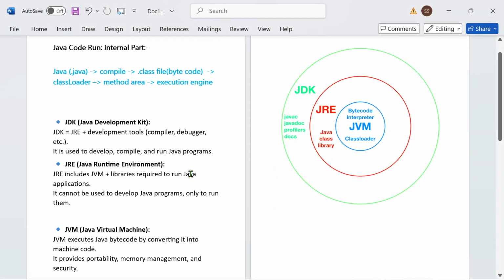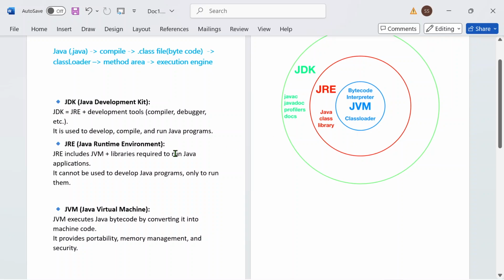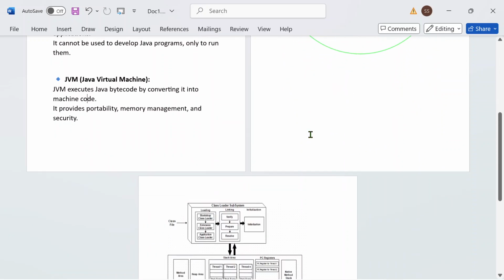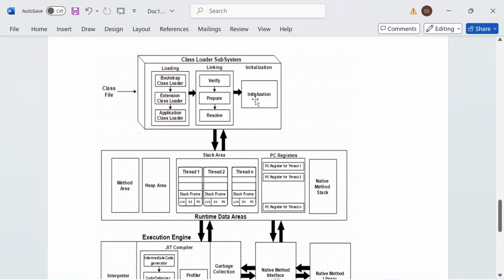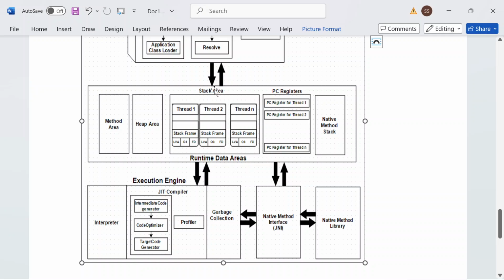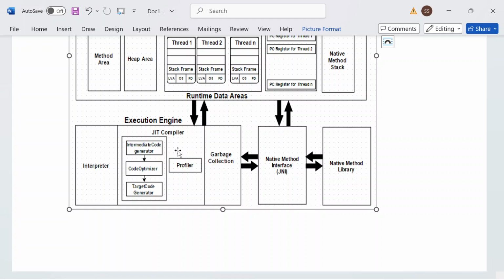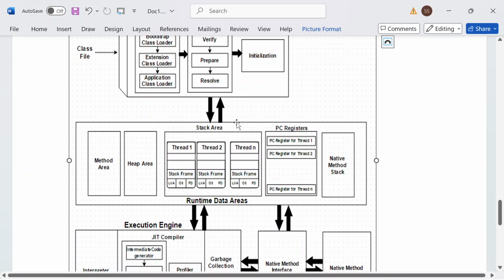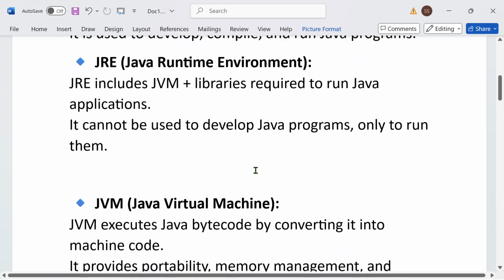JDK, JRE, JVM & Java Platform Independence | Explained with Examples | JVM Internal Architecture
In this video, you’ll learn the complete difference between JDK, JRE, and JVM with real-life examples. We’ll also understand how Java achieves Platform Independence using bytecode and JVM.

✅ Topics Covered:

What is JDK, JRE, and JVM?
Their roles in Java programming
How Java code is compiled & executed
Why Java is called platform-independent
Simple examples for clear understanding

Perfect for beginners preparing for Java interviews or anyone who wants to build a strong foundation in Java.